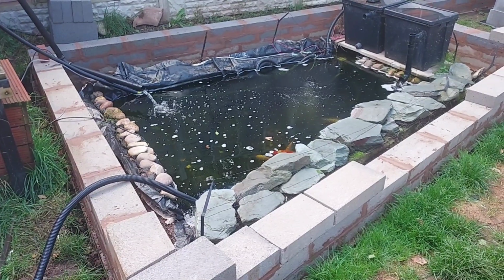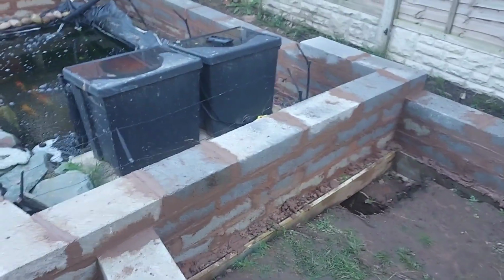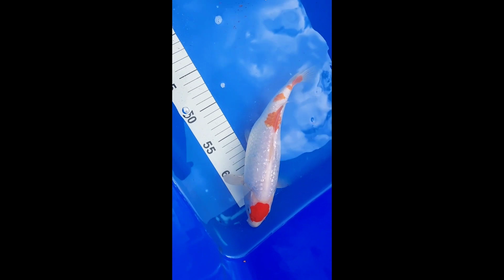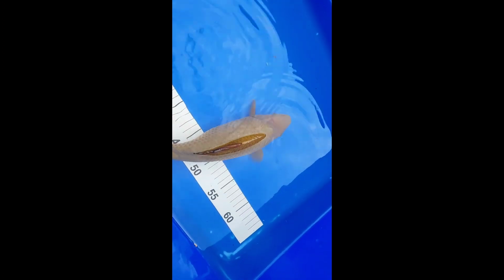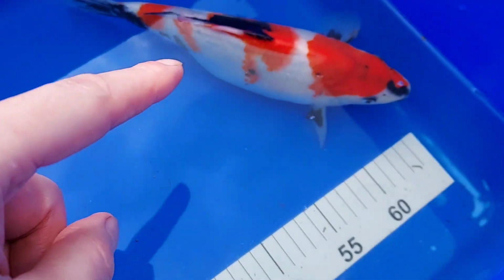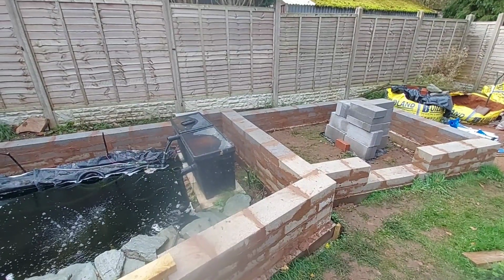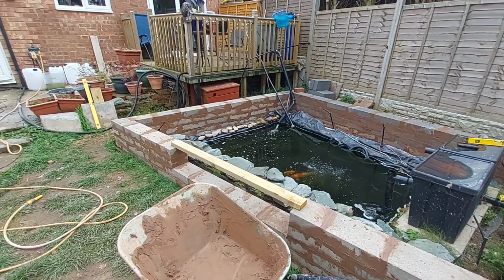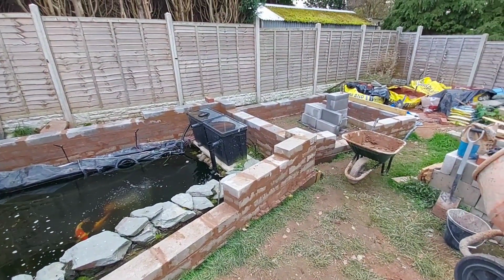DIY Pond Build Koi Central Ep6 More Blocks And Measuring Up For Winter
In this episode I'm getting more block work done and also checking some of my koi over before winter. I realised after filming that the showa is a female. I think I was just concentrating on the content, it wasn't until I watched the footage back that I noticed the body shape.
This channel will be following the progress of my pond build as well as diy projects, product reviews, SUBSCRIBER GIVEAWAYS at subscriber milestones and much much more!
Thanks for tuning in, Matt.